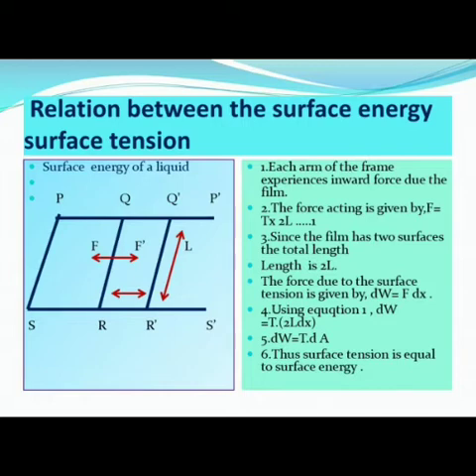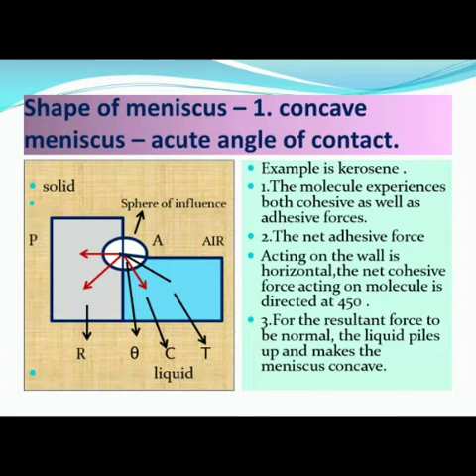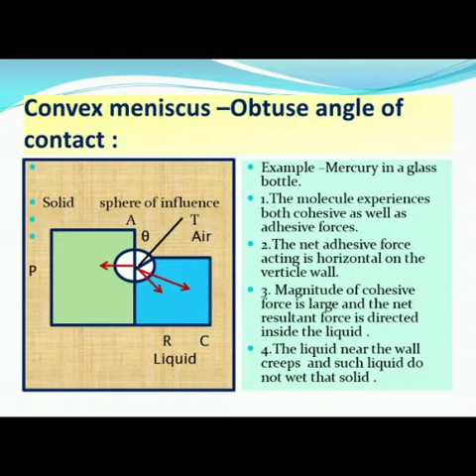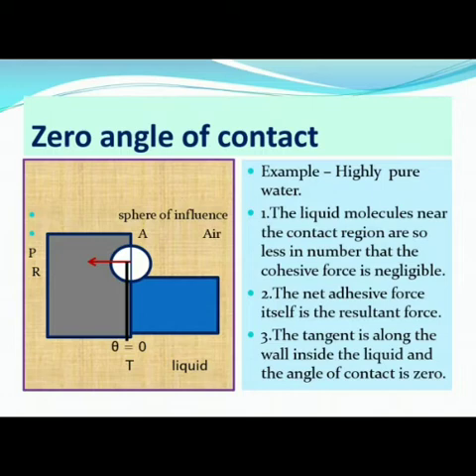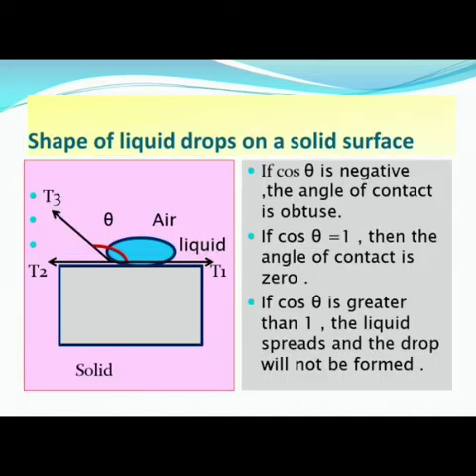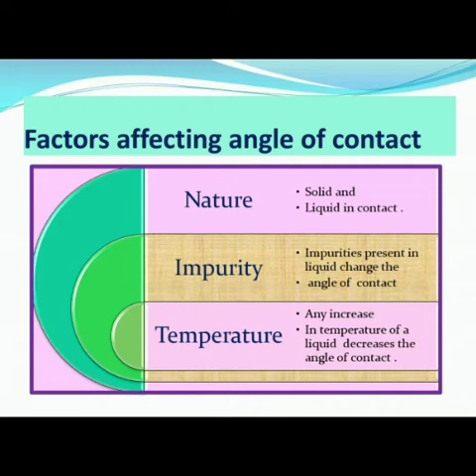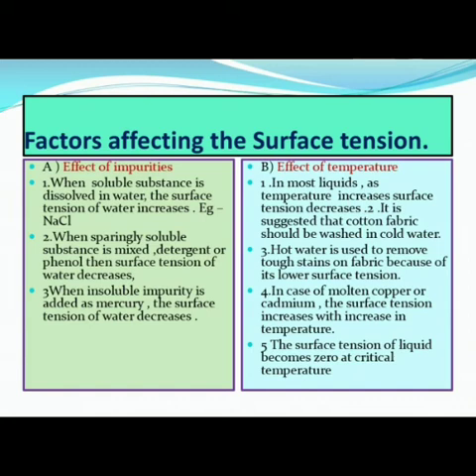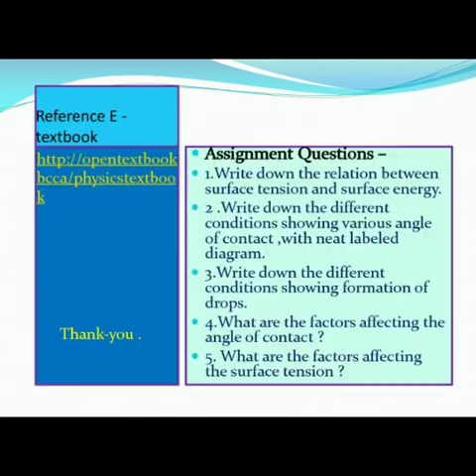XII Physics Chapter 2 Mechanical Properties of Fluid (Part III)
Std: XII
Subject: Physics
Chapter No: 3
Topic: Mechanical Properties of Fluid
Part: III
Made by Ms.Sadia Shaikh.